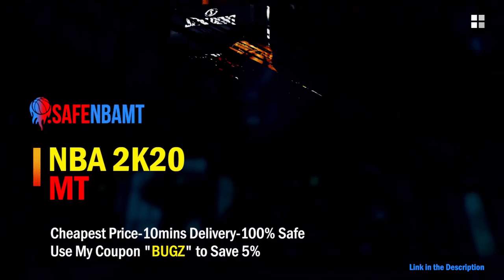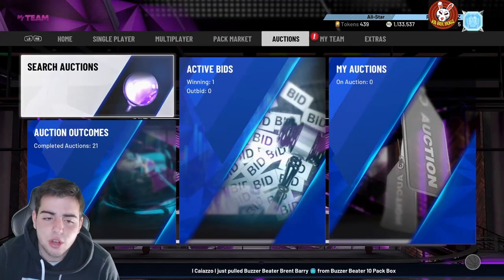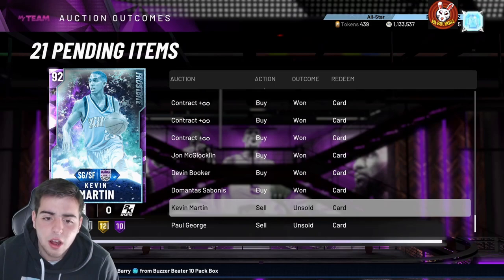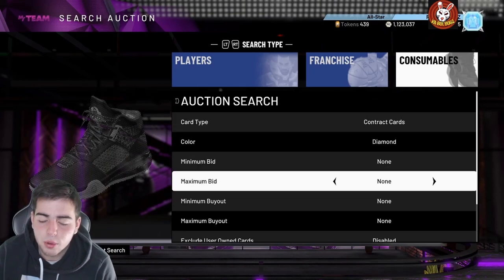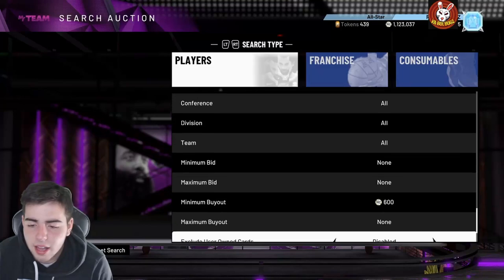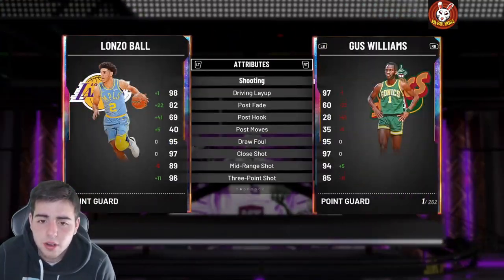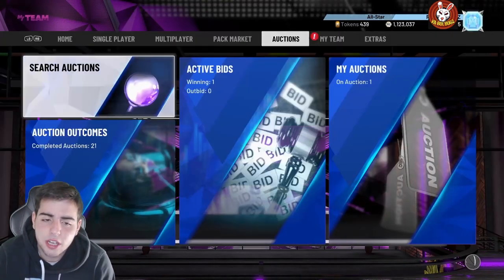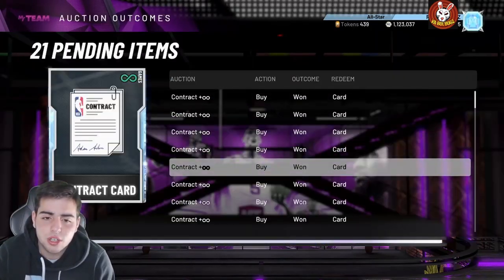INSANE MT MAKING METHODS + SNIPE FILTERS! DO THIS RIGHT NOW TO MAKE MILLIONS! NBA 2K20 MY TEAM